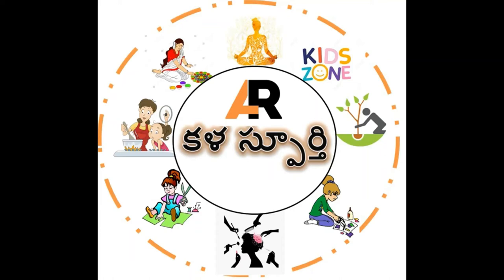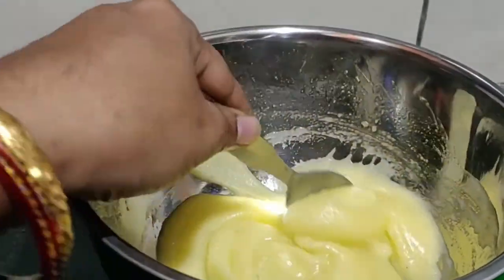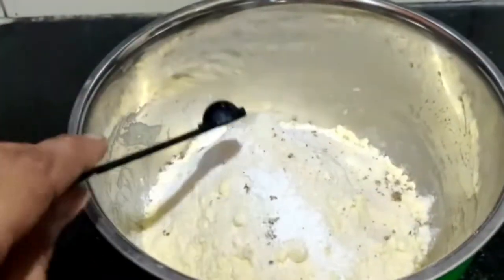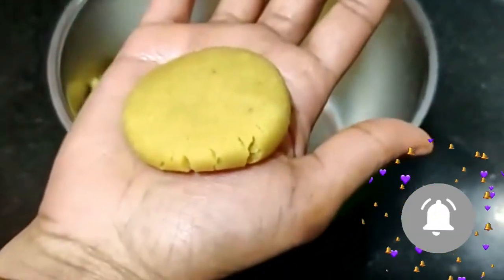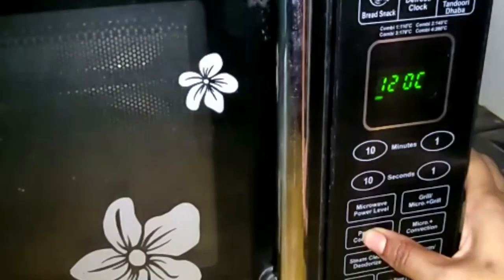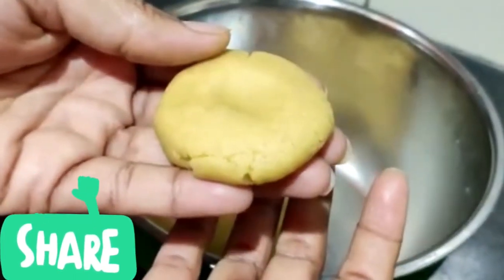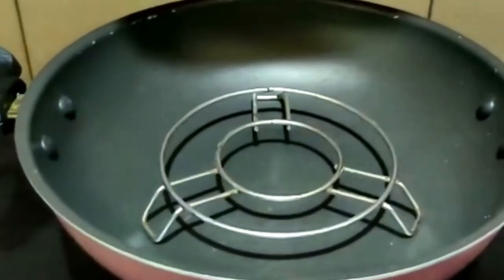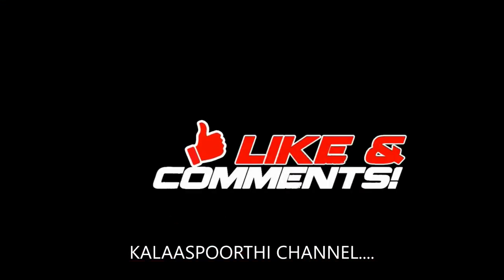Healthy &Tasty Biscuits/How to make biscits in home in pressure cooker & microoven by kalaaspoorthi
Hellooooo Friends.
SEE BELOW ALL OURKALAASPOORTHI CHANNEL SWEET  VIDEO'S

How  to make biscits in home
How to make biscuits in home without oven
How to make biscuits in home in telugu

How to make biscuits in home without oven in telugu
How to make biscuit cake in home without oven